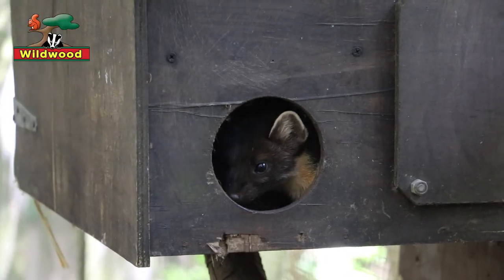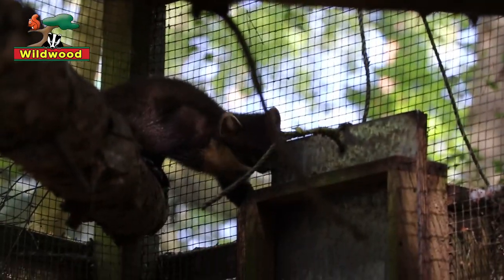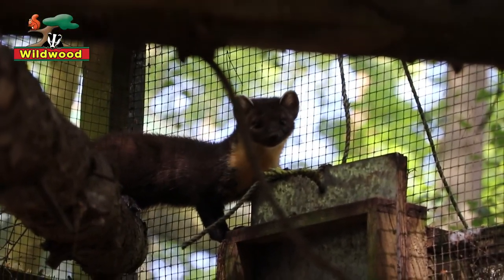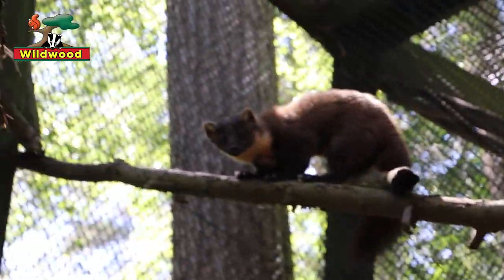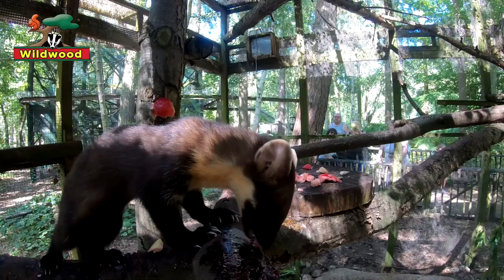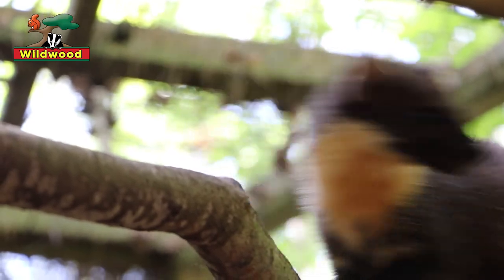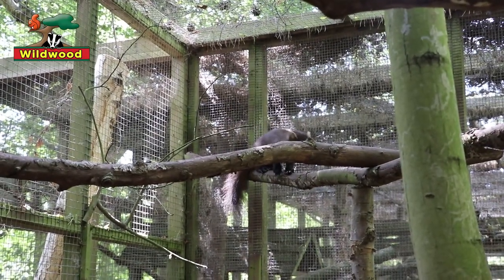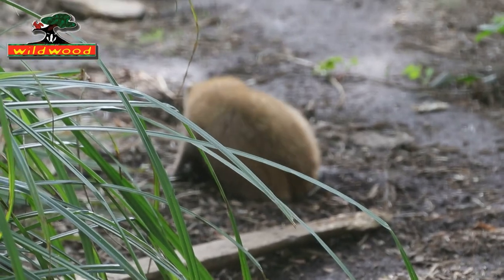Wildwood Pine Marten Talk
Can pine martens help boost red squirrel populations in the UK and why do they have intricate tunnel systems at their enclosures? Find out the answers to these questions and much more with Wildwood's Langan Turner...